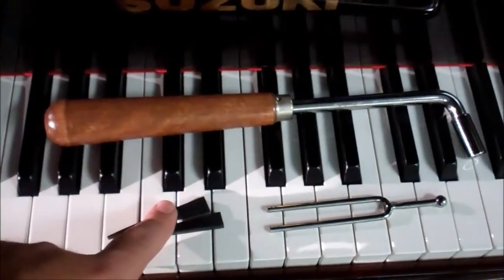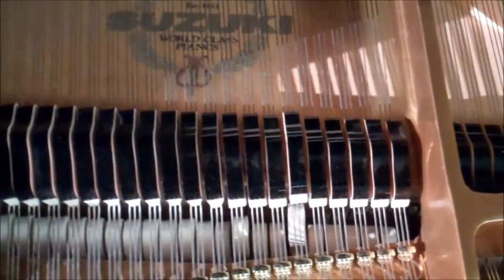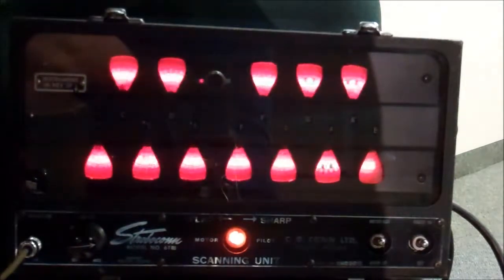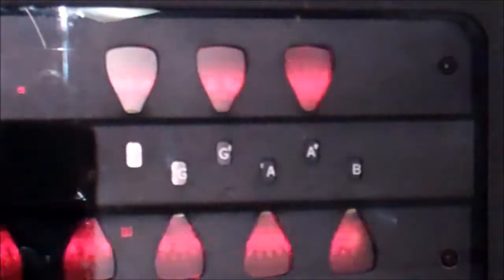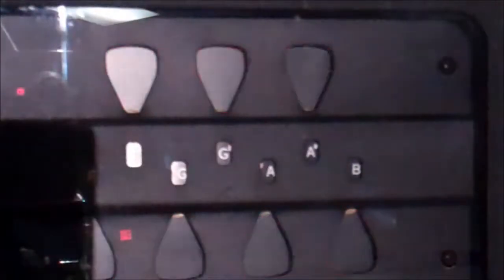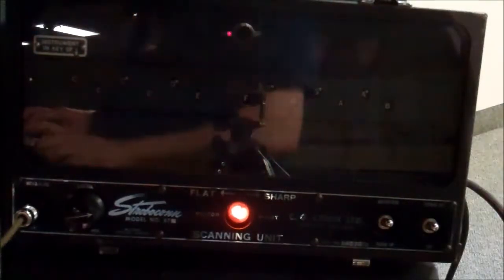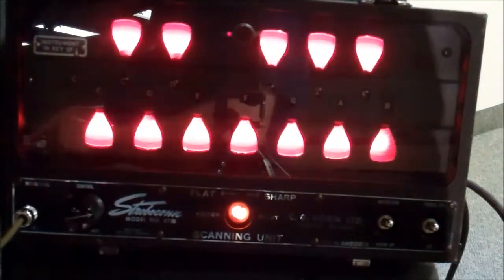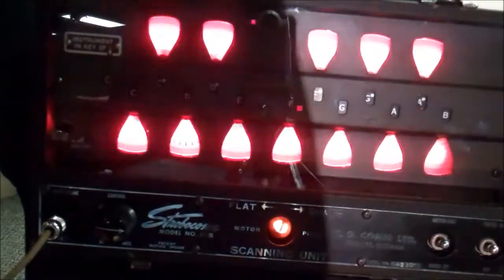Let's Tune a Piano with the Stroboconn 6T-5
Today we need to tune a piano. so let's use the Stroboconn for best results.